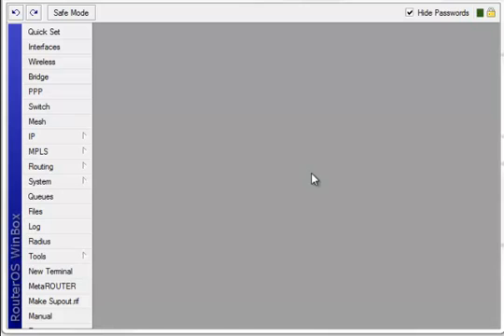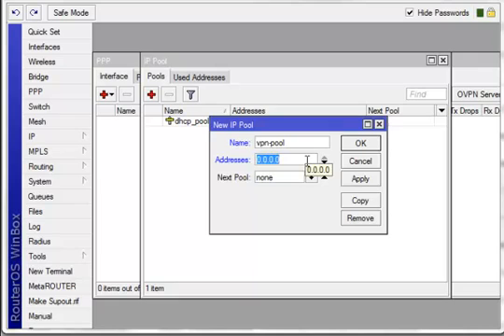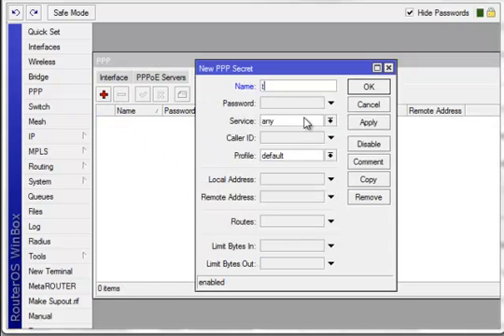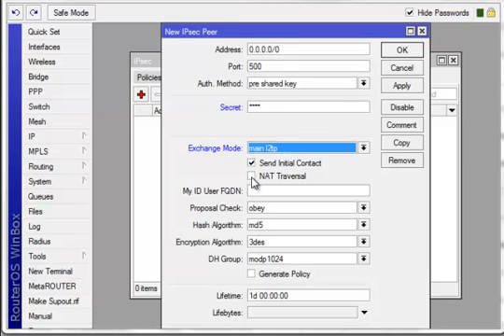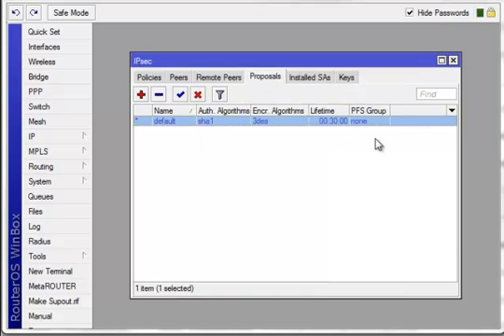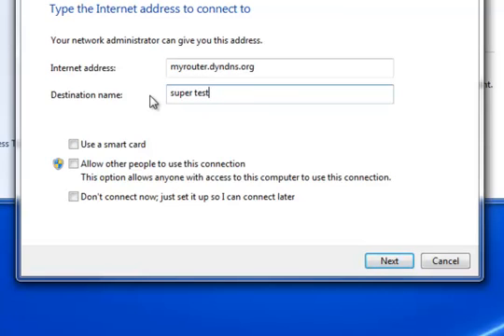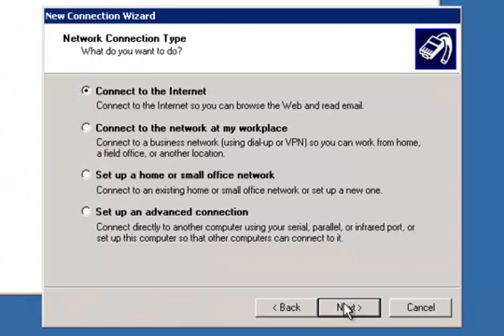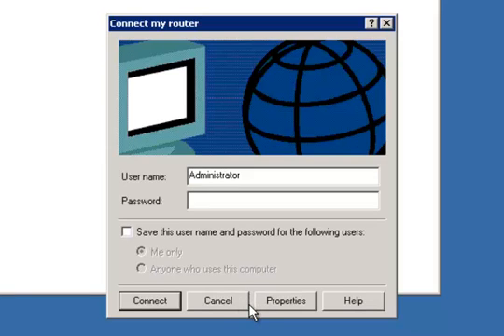Mikrotik L2TP For Windows Clients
A quick tutorial on configuring Mikrotik for Windows clients.  Includes configuring Windows XP and Windows 7 clients.